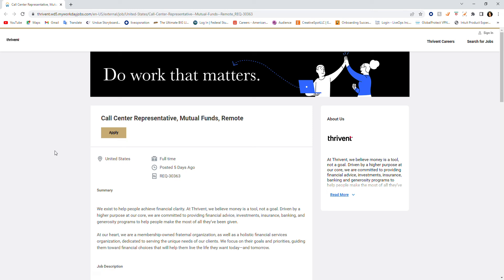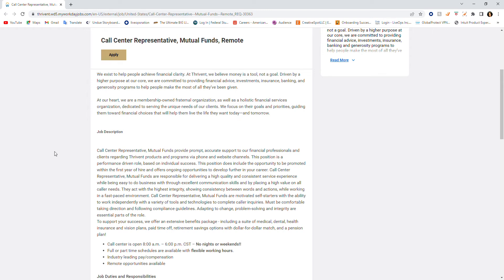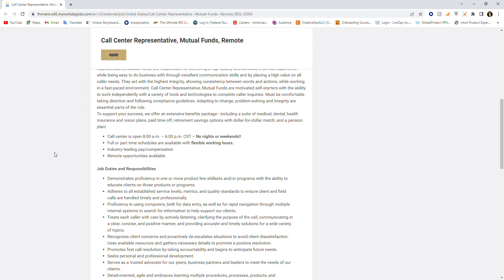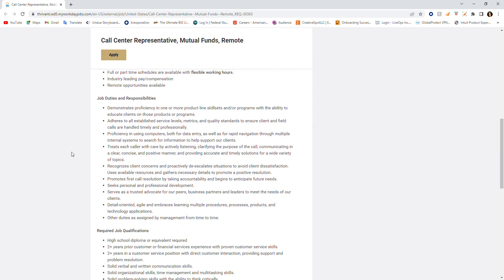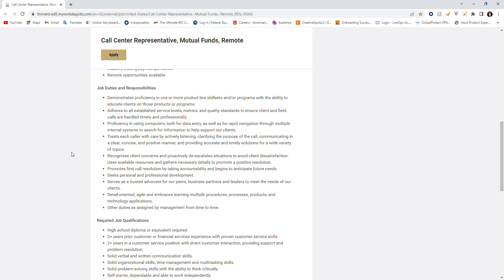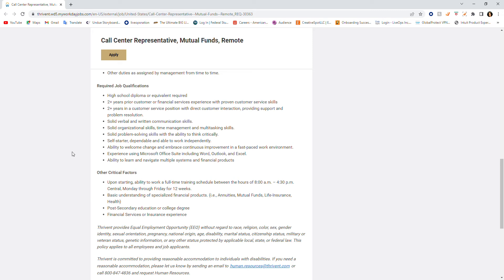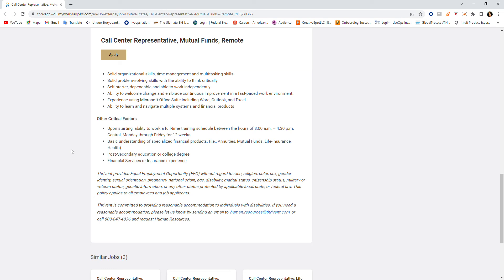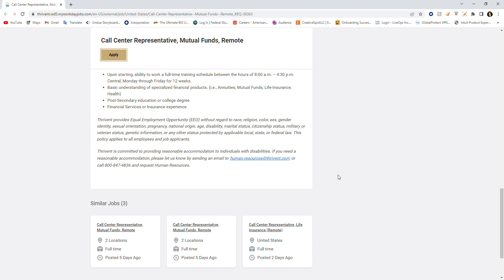(THRIVENT)Call Center Representative, WORK FROM HOME JOBS HIRING NOW!workfromhome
VOICE OVER MICROPHONES
2. VOICE OVER MICROPHONES

External USB dongle
HDMI CABLE
Headset with microphone
WIFI EXTENDERS
Foot Pedal for transcription
Webcam and Mic
USB HUB with led power switches
Laptop Riser
Office Chair
2nd Monitor
Wireless Keyboard and Mouse Bundle
Cord Management System Ties
Desktop HP Elite Computer
Dell Desktop Computer Set with Dual Monitors